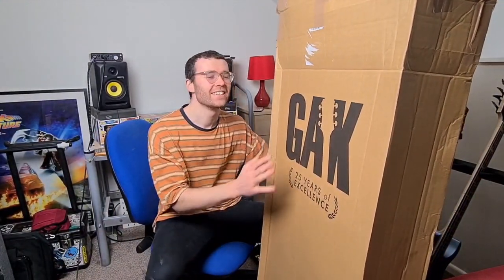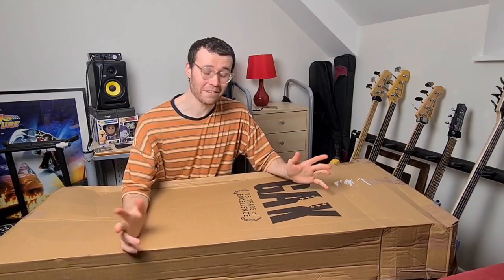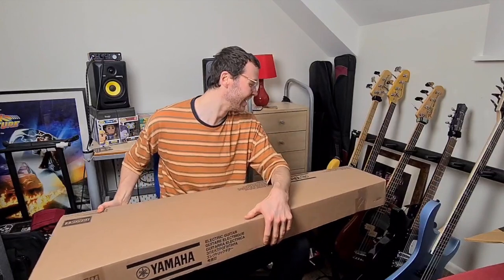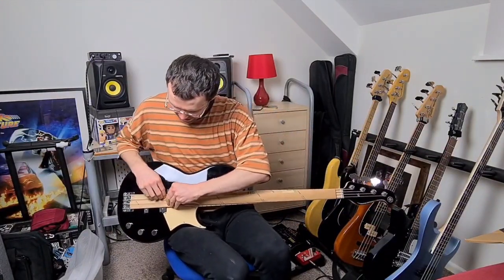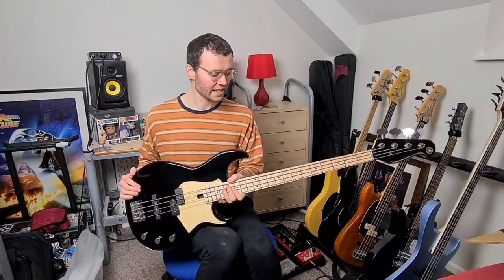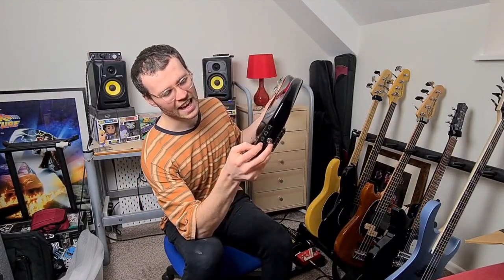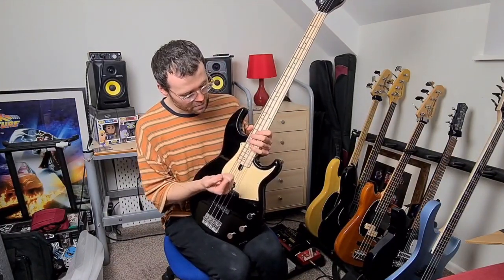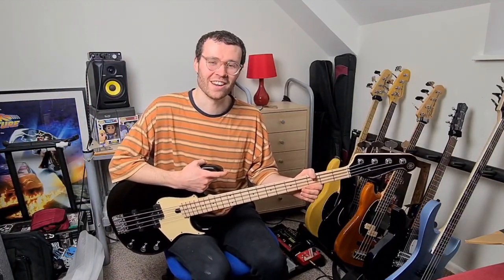My first Yamaha! | BB434 Bedroom Bass Unboxing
You asked for it... I've FINALLY got a BB on the channel. Can't wait to do the full review on this.